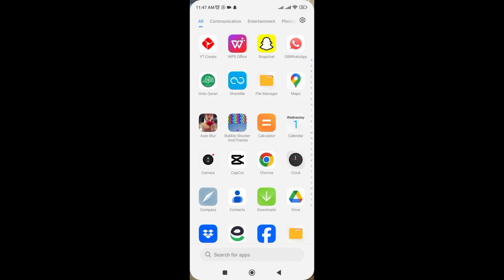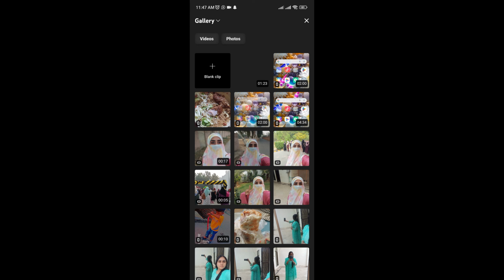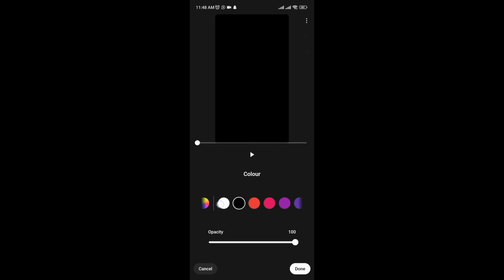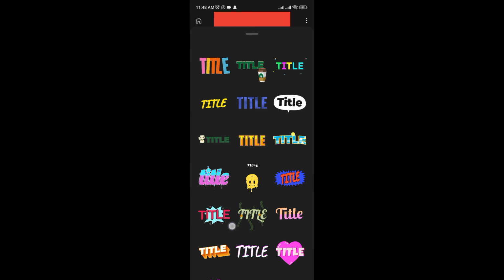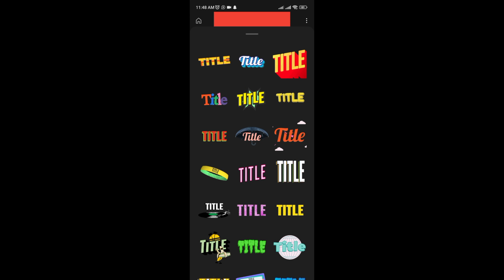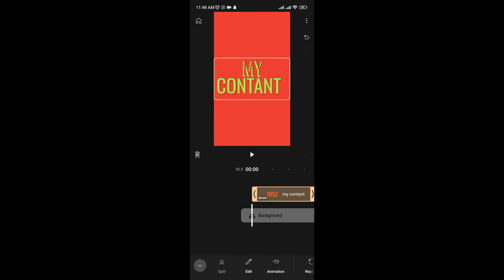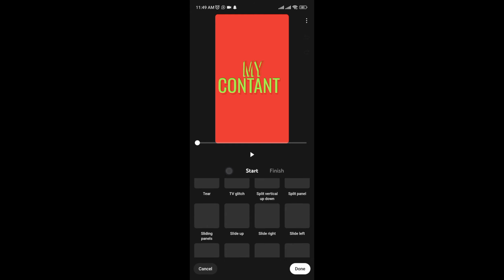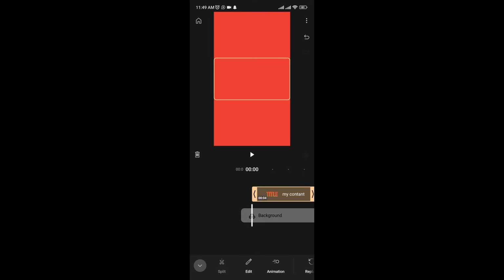How to Add Text in You Tube Create Application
"Add Text in You Tube Create Application | Tips and Tricks for Adding Text in You Tube Create | Step-by-Step Guide for You Tube Create Text Addition"

In this video tutorial, we will show you how to add text in the You Tube Create application. We will demonstrate the process of adding text to your You Tube Create videos, providing you with valuable tips and tricks for enhancing your video content. Learn the step-by-step guide for adding text in You Tube Create and take your video editing skills to the next level. Watch this video to master the art of text addition in You Tube Create and make your videos more engaging and professional.

Queries Solved:
1. How to add text in You Tube Create
2. Tips for adding text in You Tube Create
3. Step-by-step guide for You Tube Create text addition

Don't forget to subscribe to our channel, like this video, leave a comment, and share it with your friends who are also interested in learning how to add text in You Tube Create.-